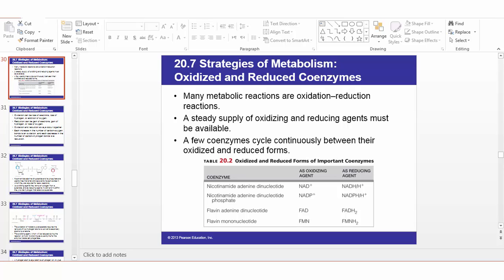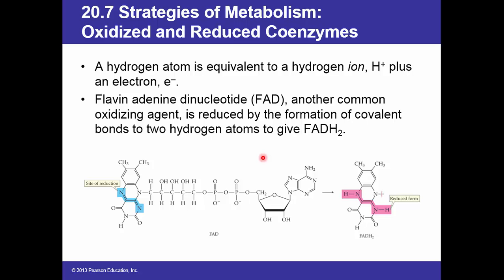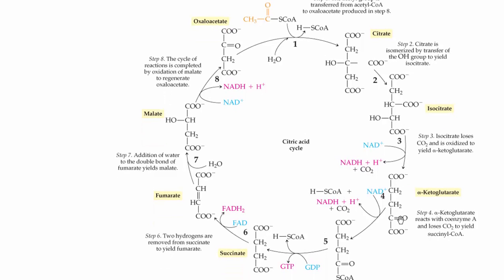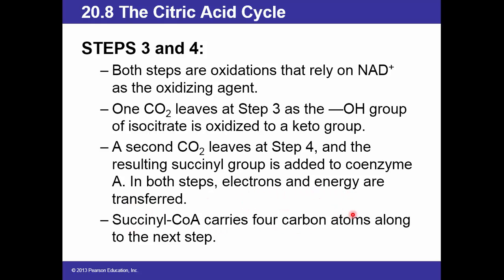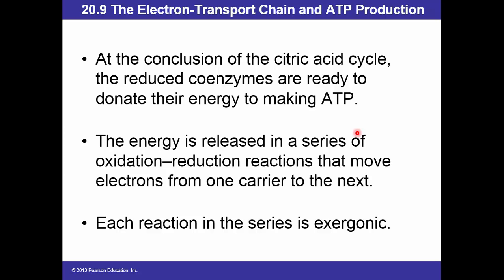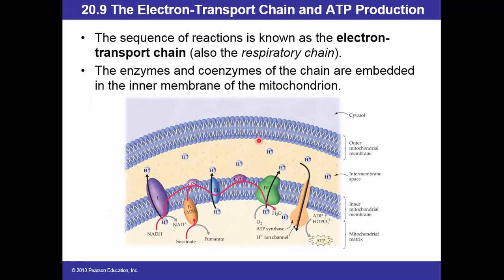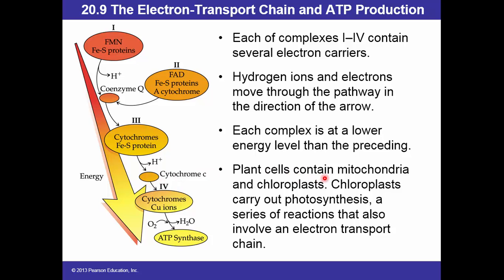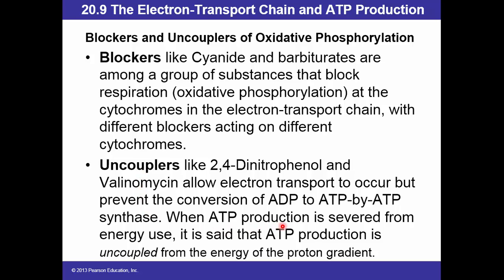Chapter 20 - Part-2 The Generation of Biochemical Energy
In this part, I'll be discussing the following:
1-Strategies of Metabolism: Oxidized & Reduced Co-enzymes
2- The Citric Acid Cycle
3- The Election Transport Chain & ATP Productions
4- Harmful Oxygen By-Products & Antioxidant Vitamins